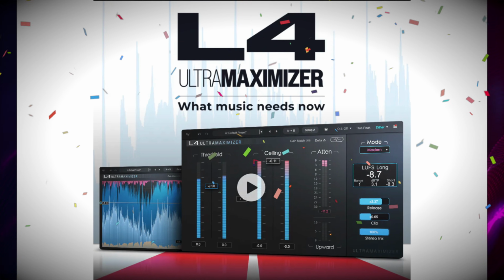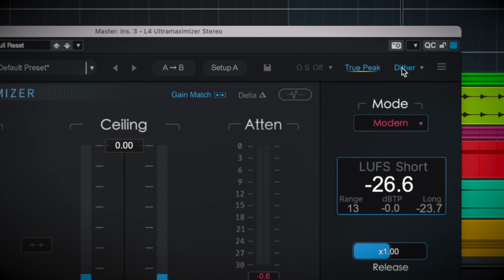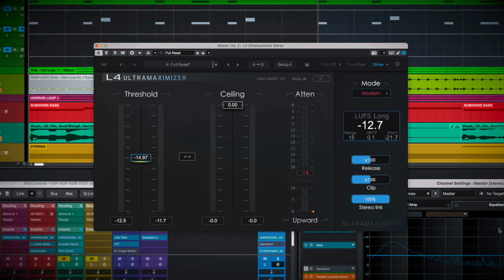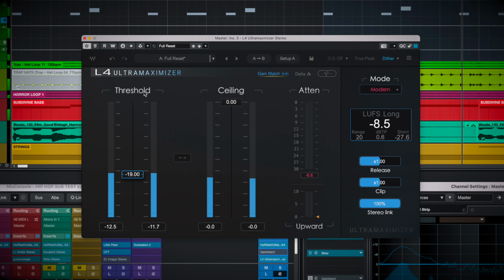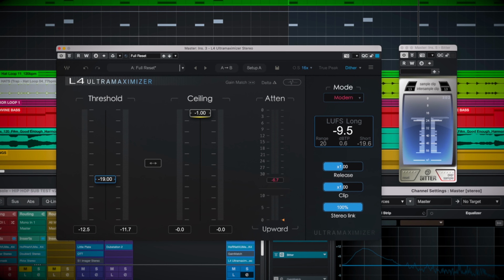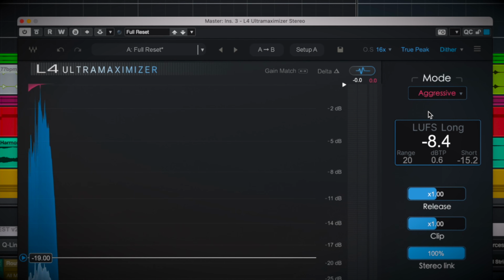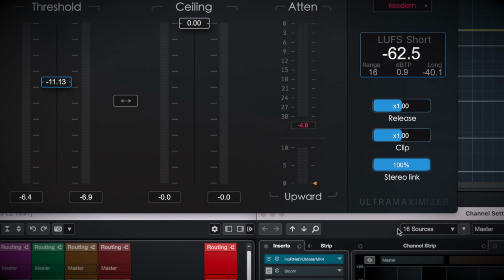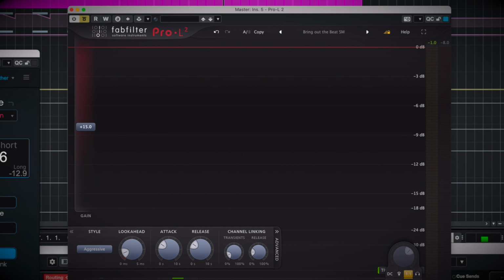New!! Waves L4 - The Best Limiter Deal? Waves L2 Update!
Waves L4 is the successor to the legendary L2 limiter! Is it crucial for modern mastering or not? Watch to find out!

Timestamps

00:00 - Intro
00:25 - What’s New in Waves L4 vs Waves L2
02:03 - Loudness Meter
05:49 - Oversampling -Further Tweaking the Master with L4
06:44 - True Peak Limiting
07:42 - L4 Interface – Graphic Display
08:32 - 5 Different Processing Modes
10:26 - Upward Compression
11:33 - Dither and Other Settings
12:10 - Delta Dawn
12:23 - Waves L4 vs FabFilter Pro L 2
14:44 - Conclusion: Should You Get Waves L4 Ultramaximizer?